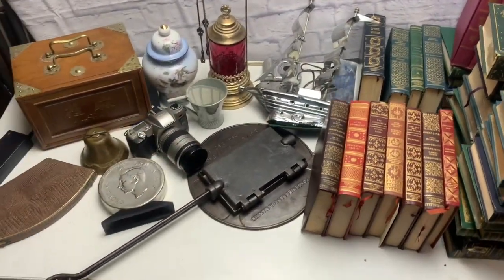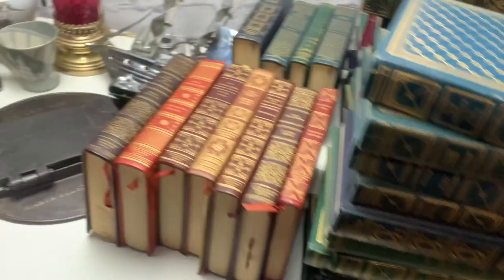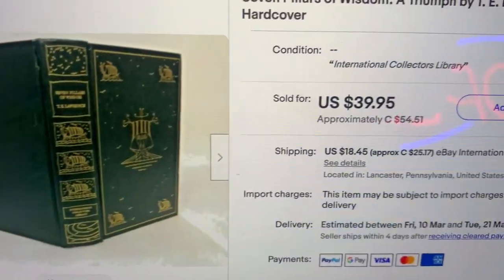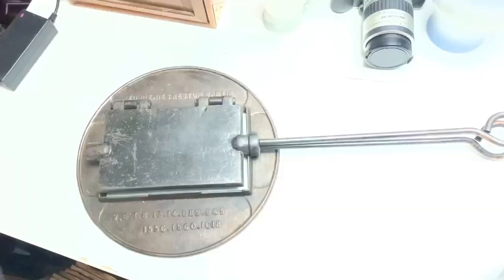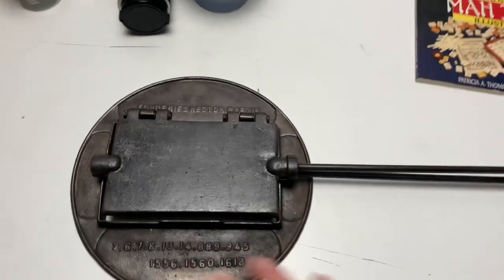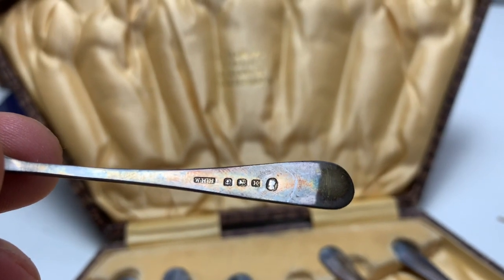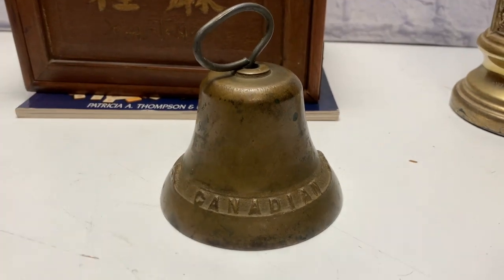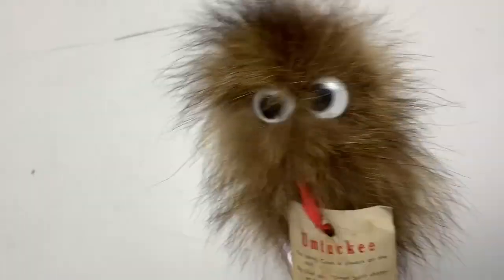Buy and Sell Antiques on Ebay, valuable vintage books for one dollar Canadian Reseller